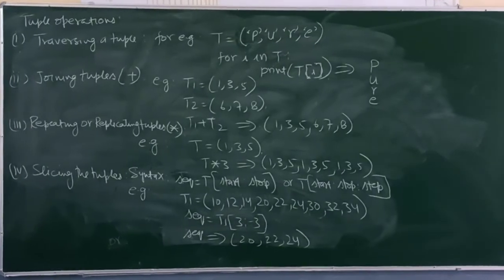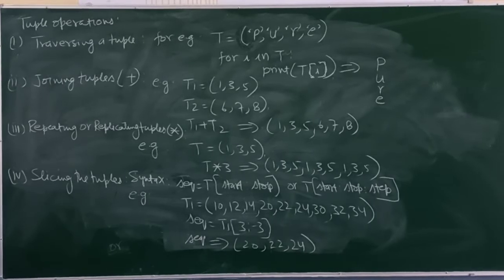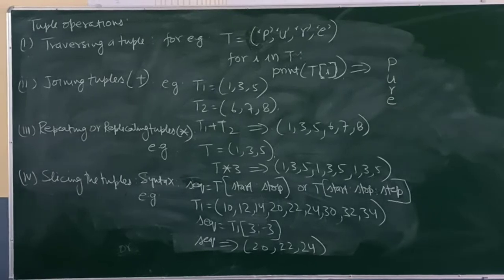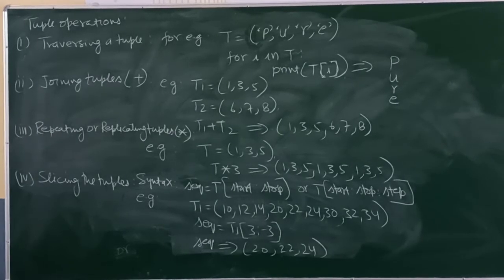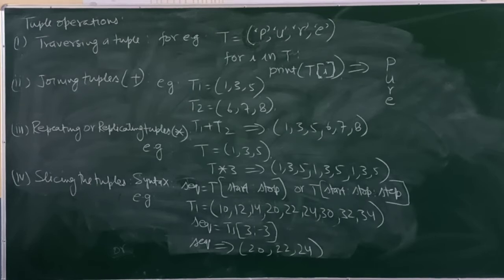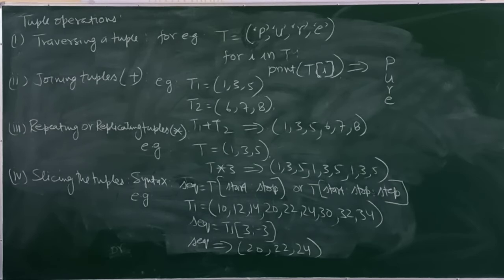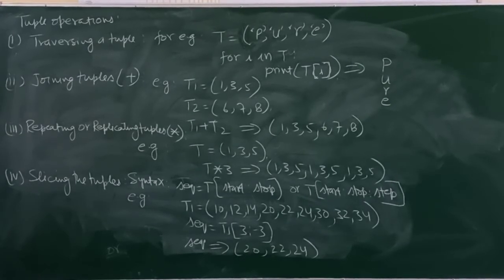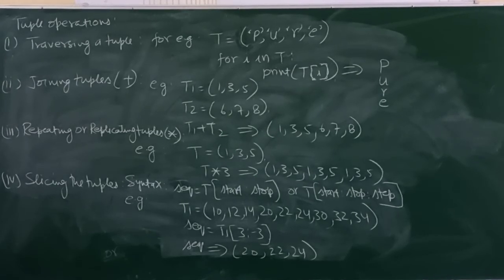CLASS XII (COMPUTER SCIENCE) CHAPTER NO. 2 REVIEW/REVISION TOUR OF PYTHON. (Part 23)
CLASS XII (COMPUTER SCIENCE) CHAPTER NO. 2
REVIEW/REVISION TOUR OF PYTHON. (Part 23)

By - Mr.  Rajesh Kumar.